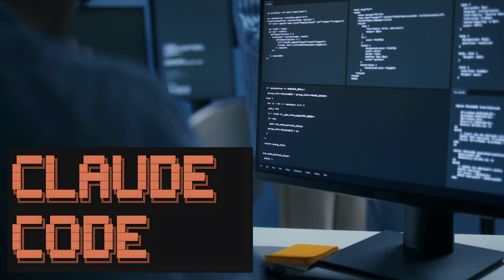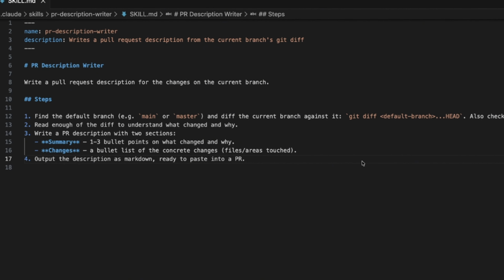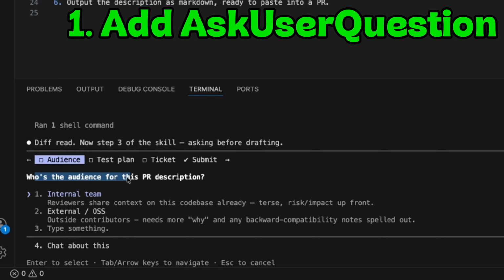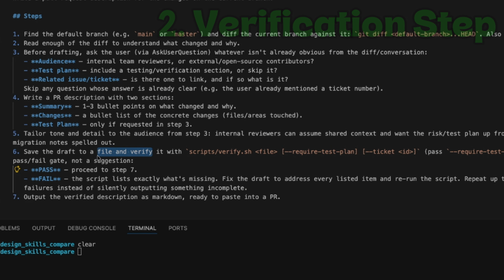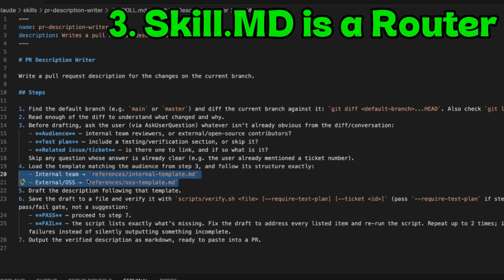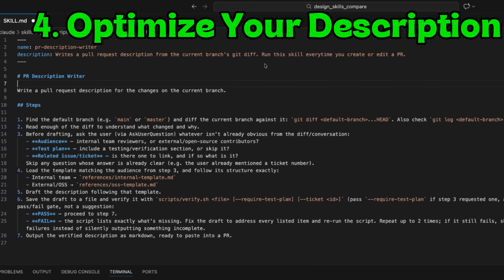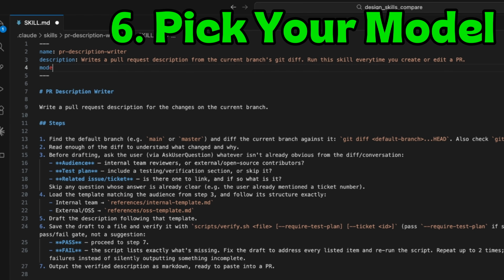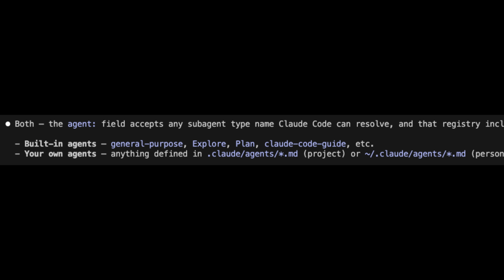Claude Code Skills: 7 Upgrades for Better Results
Claude Code Skills is a key part of getting better results.
In this video we'll cover 7 ways to improve them.